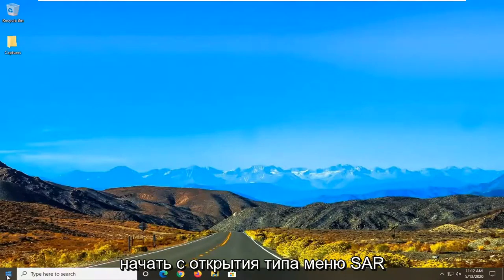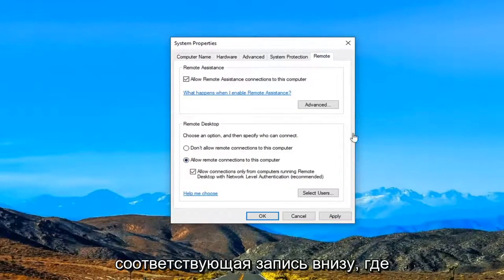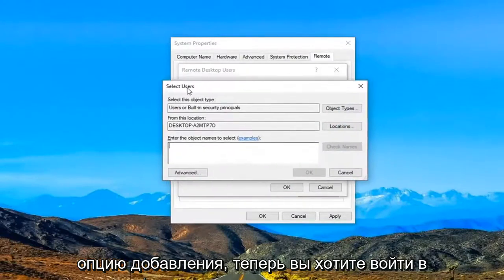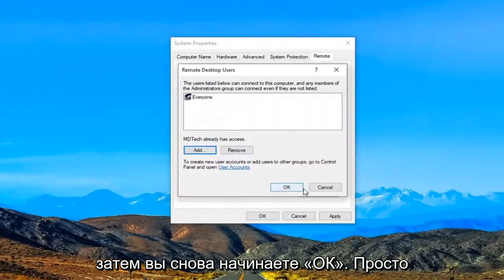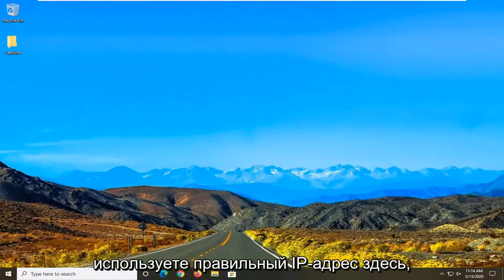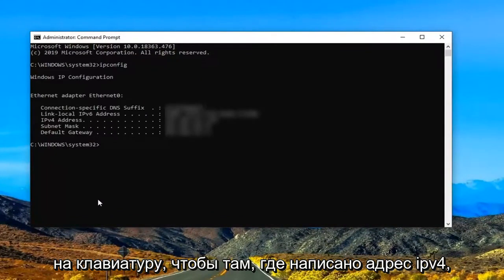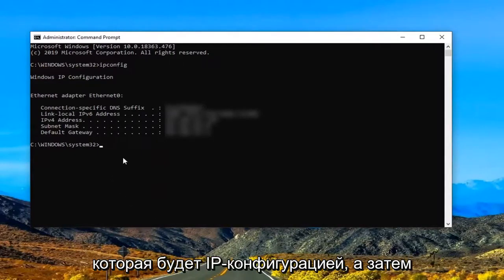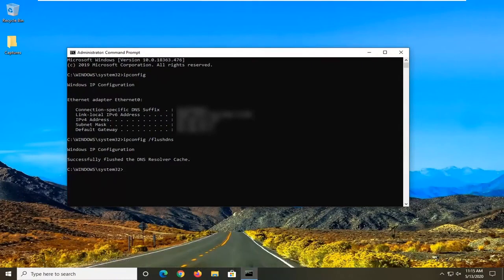Исправить удаленный рабочий стол, не подключающийся в Windows 10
Удаленный рабочий стол — очень полезная функция Windows 10, которая позволяет нам управлять нашим компьютером с другого устройства.

Конечно, для работы требуется подключение к Интернету, поэтому, если ваш компьютер не подключен к Интернету должным образом, вы не сможете использовать эту функцию.

Однако даже некоторые другие факторы могут привести к тому, что удаленный рабочий стол перестанет работать, и мы поговорим об этих проблемах и решениях для них в этом руководстве.

Говоря о проблемах, многие пользователи сообщили о следующих проблемах:

Удаленный рабочий стол не может подключиться к удаленному компьютеру по одной из этих причин Windows 10 . Иногда вы можете получить это сообщение об ошибке на своем ПК. Если вы столкнулись с этой проблемой, обязательно попробуйте все решения из этого руководства.

RDP-клиент Windows 10 не работает . Иногда RDP-клиент вообще не работает на вашем ПК. Это может быть связано с конфигурацией вашей системы. Чтобы это исправить, убедитесь, что вы используете частную сеть.
RDP этот компьютер не может подключиться к удаленному компьютеру — это еще одна распространенная проблема с RDP. Чтобы решить эту проблему, обязательно проверьте антивирус и брандмауэр.

Удаленный рабочий стол не работает после обновления Windows 10. Иногда проблемы с удаленным рабочим столом могут возникать после установки обновления Windows. Чтобы устранить проблему, просто удалите обновление, и проблема будет устранена.

Не удается подключиться к удаленному ПК. Убедитесь, что удаленный рабочий стол включен. Это еще одна распространенная проблема с удаленным рабочим столом. Однако вы сможете решить проблему, используя одно из наших решений.

Учетные данные удаленного рабочего стола Windows 10 не работали . Если вы столкнулись с этой ошибкой на своем ПК, вы можете исправить ее, просто удалив сохраненные учетные данные.

Ошибка подключения к удаленному рабочему столу, срок действия сертификата недействителен за отведенное время. Существуют различные ошибки, которые могут появляться при попытке использовать функцию удаленного рабочего стола. Однако вы сможете исправить их с помощью одного из наших решений.

Удаленный рабочий стол не подключается через Интернет — это еще одна проблема, связанная с функцией удаленного рабочего стола. Если удаленный рабочий стол не может подключиться, обязательно проверьте настройки брандмауэра и антивируса.

Есть несколько причин проблем с удаленным рабочим столом в Windows 10: ограниченное сетевое подключение, нехватка памяти и неправильные настройки брандмауэра.

Итак, если вы не можете подключиться к удаленному рабочему столу в Windows 10, убедитесь, что на вашем компьютере нет ни одной из вышеупомянутых проблем.